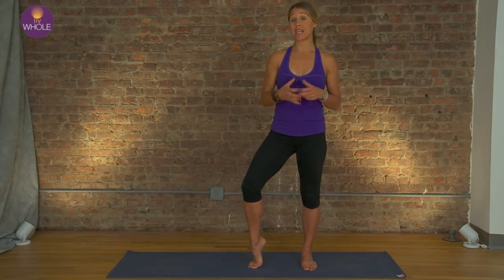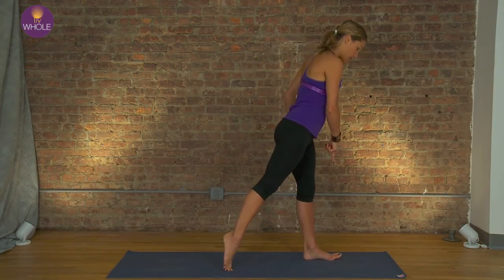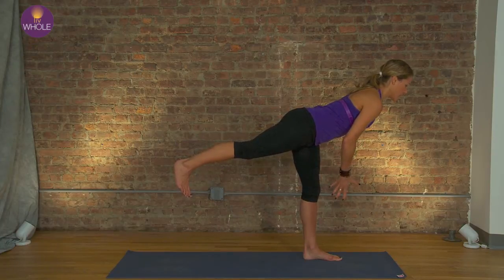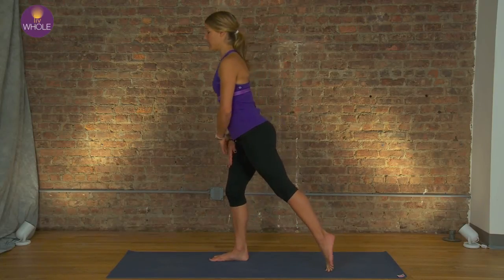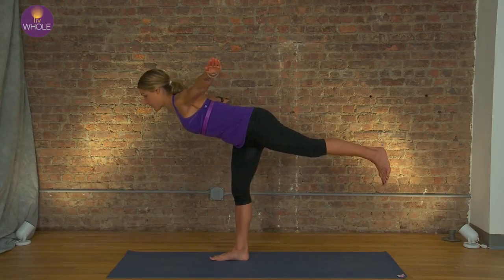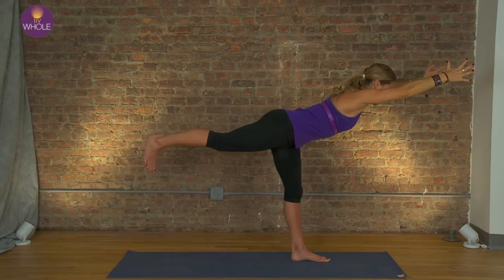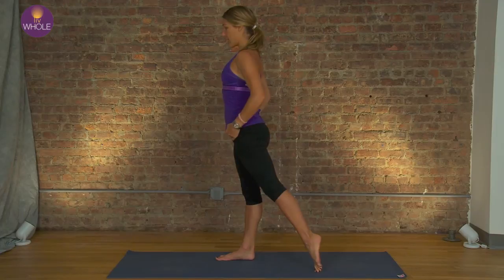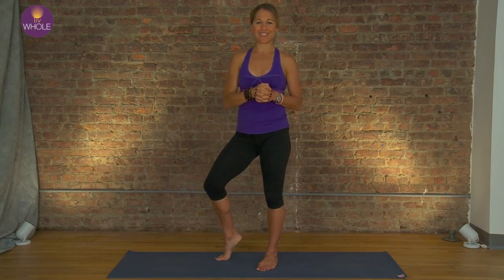Warrior III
Need a challenge after Turkey Day Dinner? Try Warrior 3! This will challenge you head to toe!